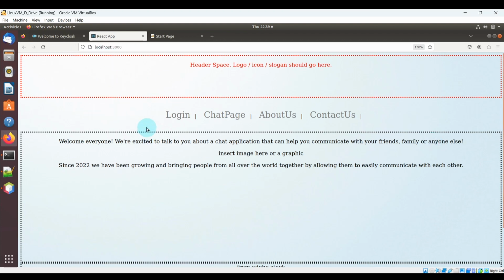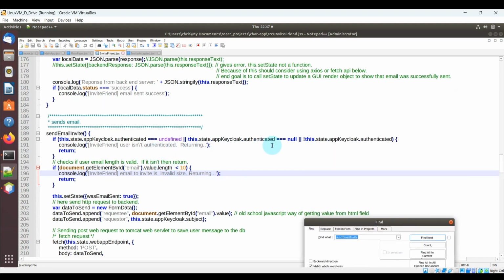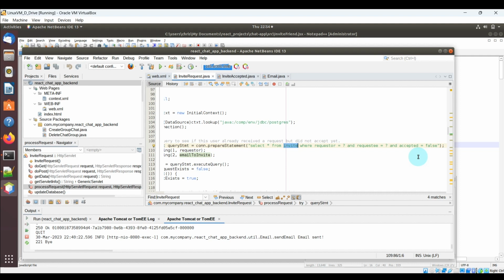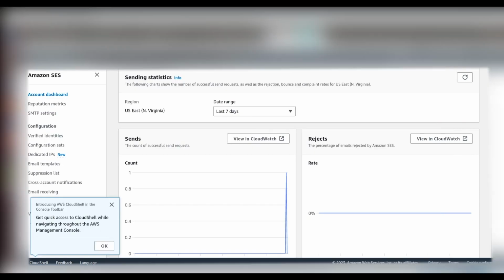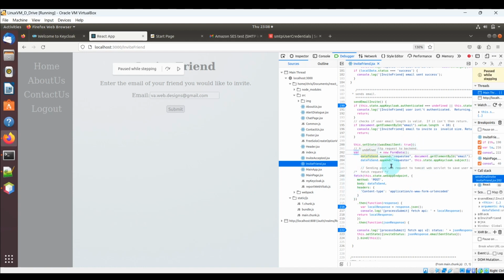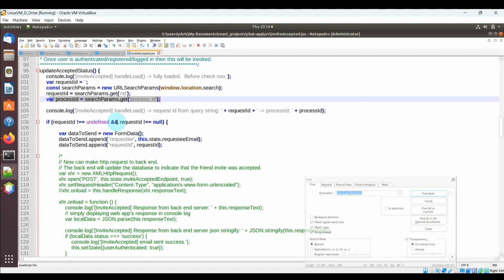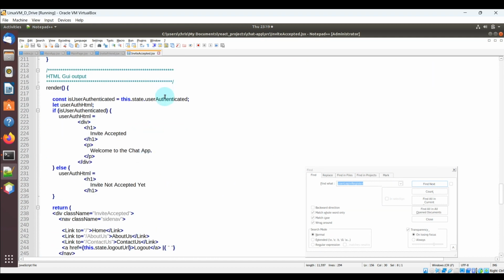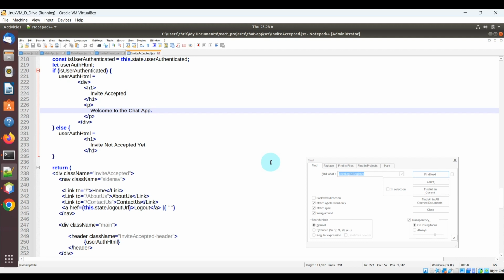Invite Feature of React Web Chat App - Part 2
This video is a continuation of the main video where I showed the whole react web chat app.

I also did this follow up video which looked more at the login/logout part of the react web chat app

Now this video we'll dive deeper into the Invite Friend feature.

This will show how the code works for sending an invite friend request and for the receiving of the request to accept it.

Feel free to copy the code that is displayed.  I do give digital copies but I do ask for $5 USD donation.

In the notes section do note that the payment is for "React-Keycloak Invite Feature" and your email!

I'll send an email message to you with the link to the code.

Timeline

00:00 Intro
00:23 Demo of Invite Friend feature
01:42 React code handling Invite Friend request
06:20 Java code handling Invite Friend request from React
14:58 React code handling java response to Invite Friend feature
19:00 React and Java code inspection for Accepting Invite Request
30:46 Outro